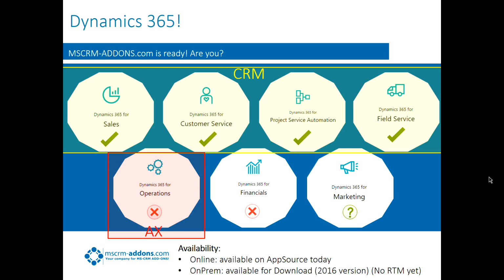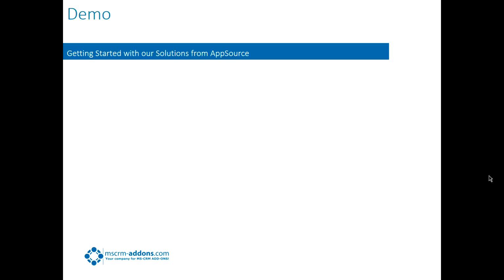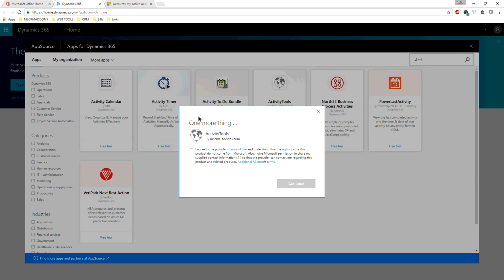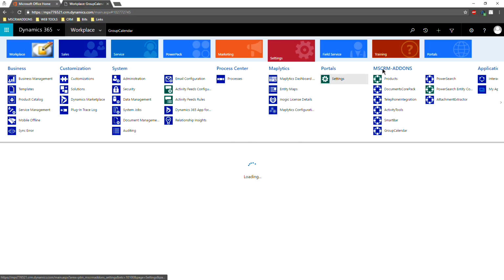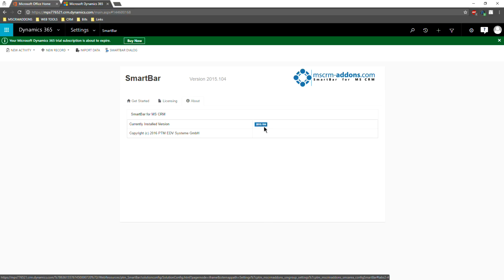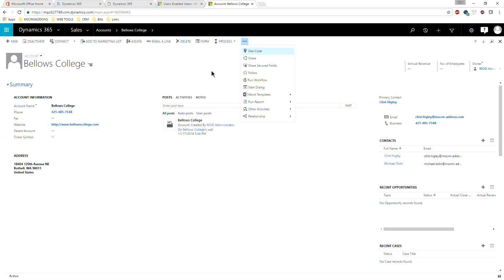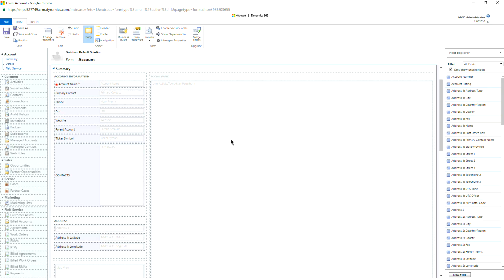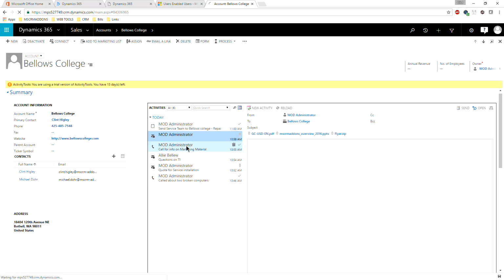5 things to know about Microsoft Dynamics 365 & AppSource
Remember, remember the first of November! Because this was the official release date of Microsoft Dynamics 365 and thus, the beginning of a new era.

This video focusses on
- the handling of Dynamics 365
- the benefits & usage of AppSource
- our MSCRM-ADDONS and their impact on Dynamics 365

Register today and learn more about Dynamics 365 & AppSource!

We are looking forward to your participation!